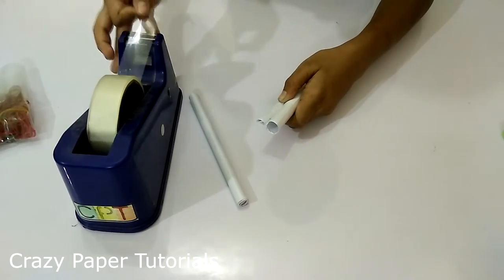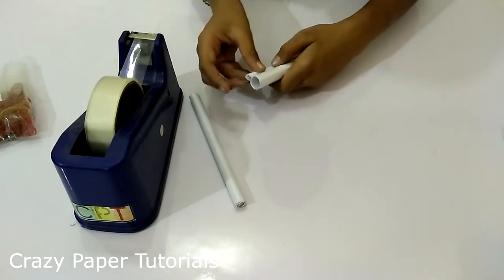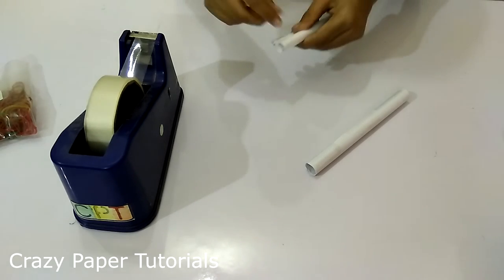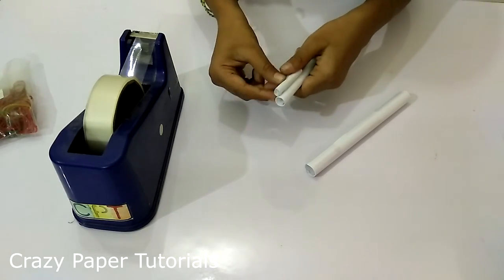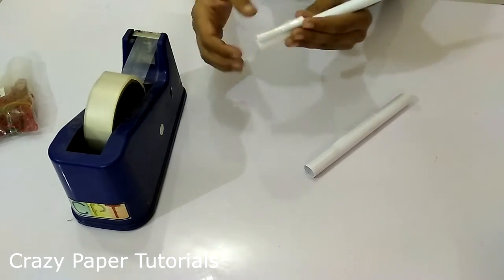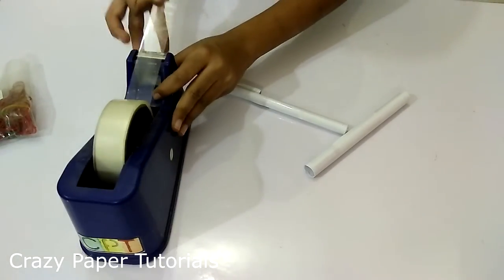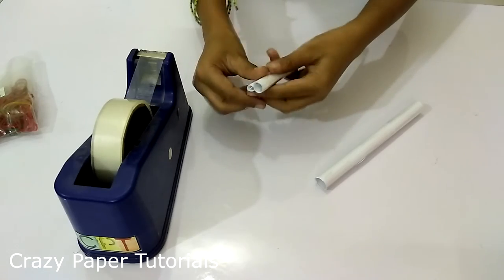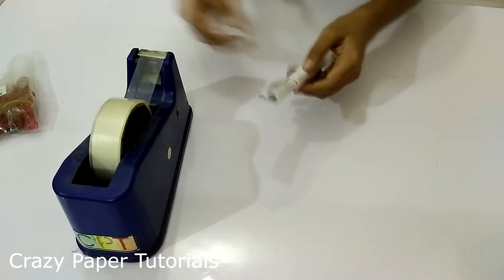How to make a paper gun that shoots without blowing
Hello guys in this video I am going to show you How to make a paper gun that shoots without blowing.

Crazy Paper Tutorials.